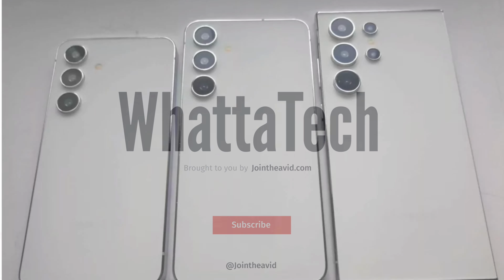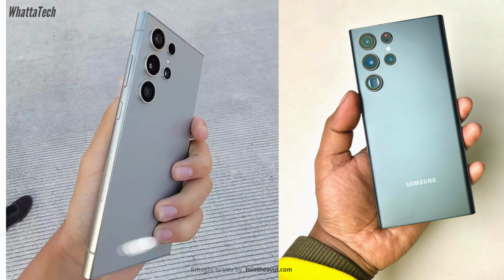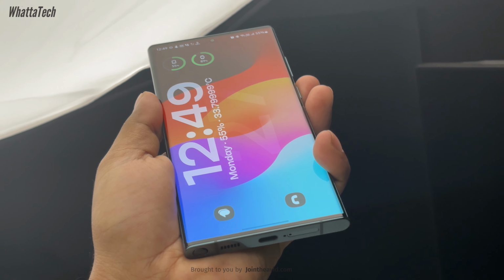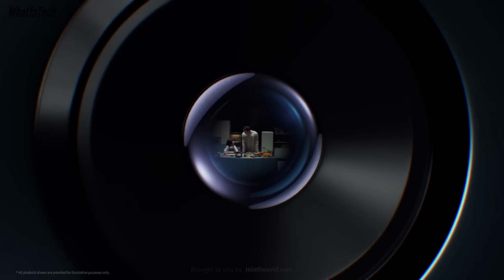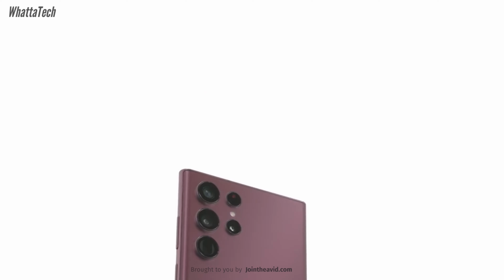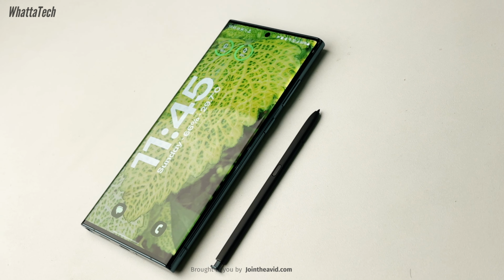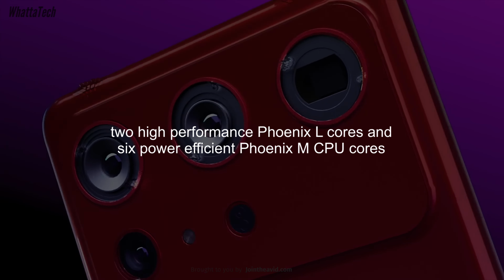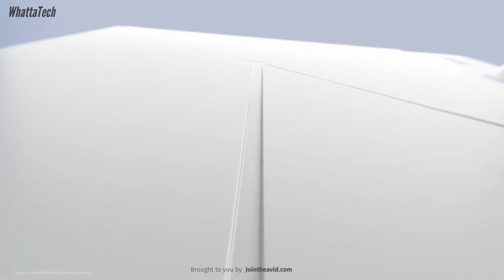Galaxy S25 Ultra - HUGE UPGRADE! Samsung Galaxy S24 Ultra killer?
Samsung will launch the Galaxy S25 Ultra in 2025. The Galaxy S25 Ultra will have insanely big camera changes and Major Design changes. The Galaxy S25 ultra will also have a new fresh design, and the Galaxy S24 Ultra will be powered by massively powerful desktop class snapdragon 8 gen 4 processor. Check Out The Episode to know more about the Galaxy S25 Ultra from Samsung coming in 2025.